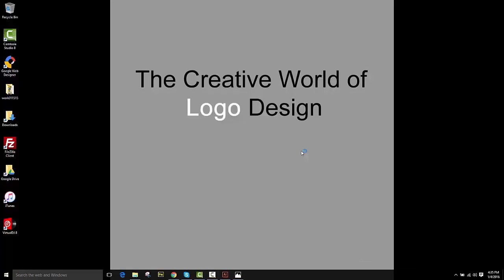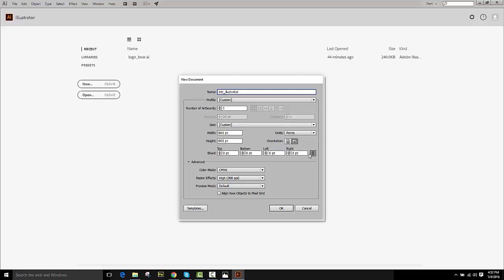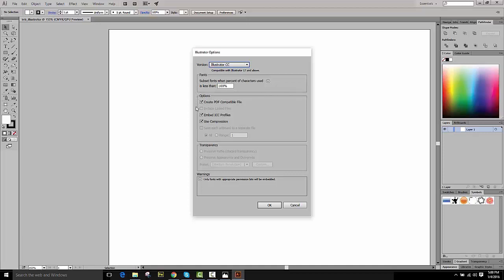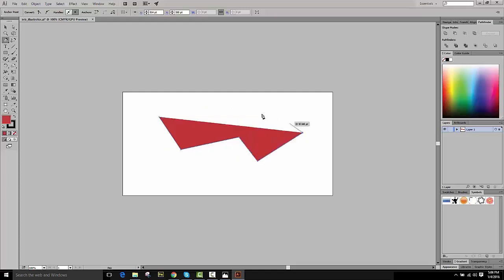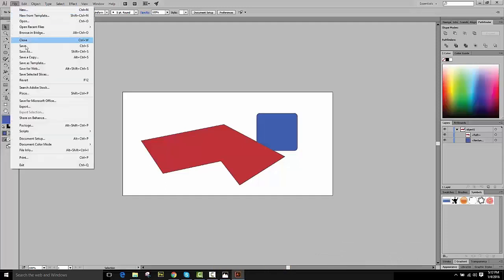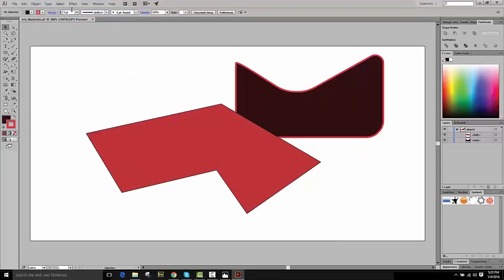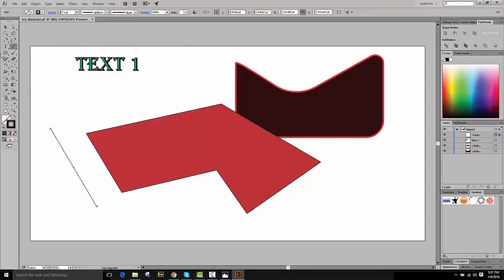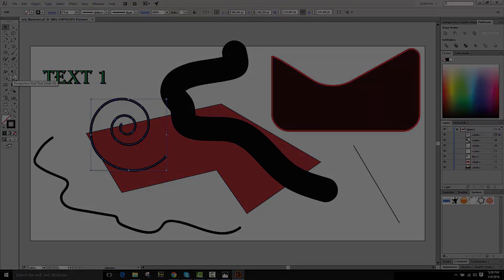Learn basics of Adobe illustrator in 20 minutes | Eduonix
Learn how to create your own Logo with the Adobe Illustrator and you will also  learn how to use Adobe Illustrator

★★★The Best courses to do with Eduonix are -